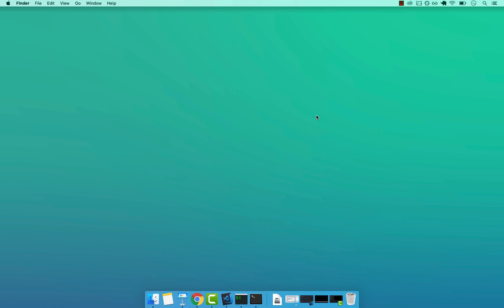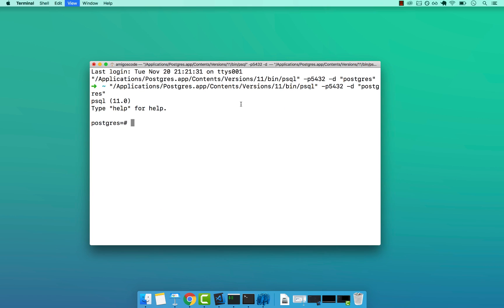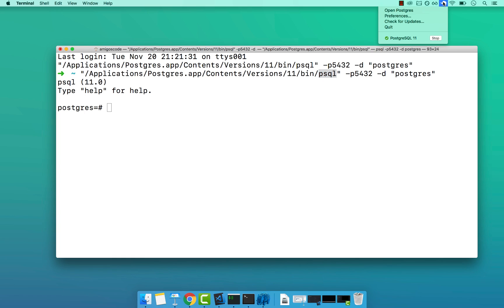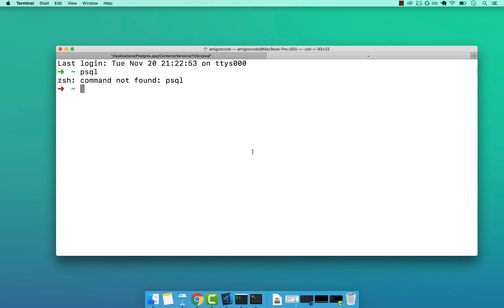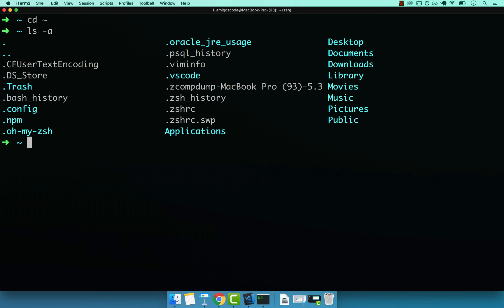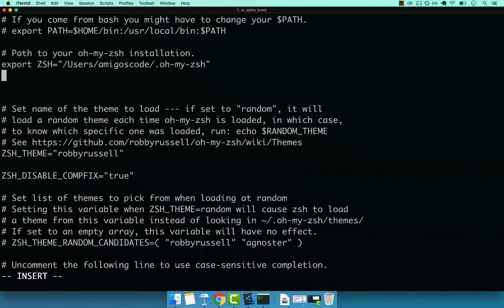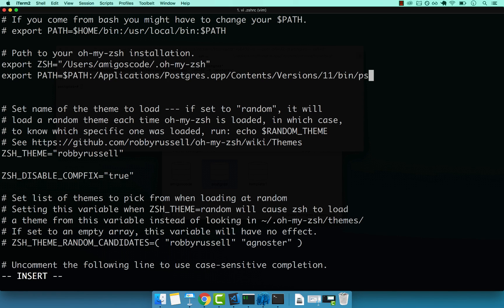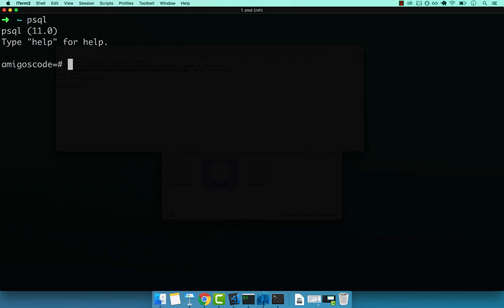PostgreSQL: How to Setup PSQL (MAC OS) | Course | 2019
In this video you will learn how to add psql to your path on for Mac OS users.